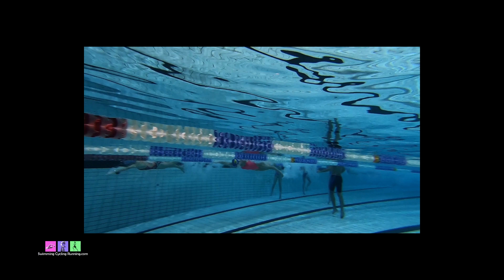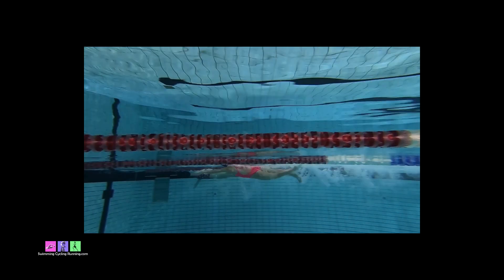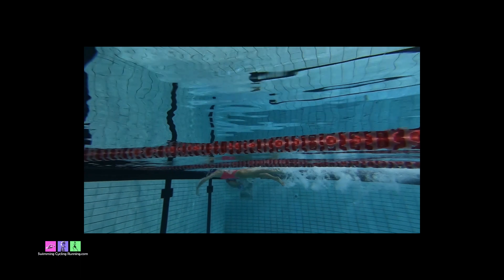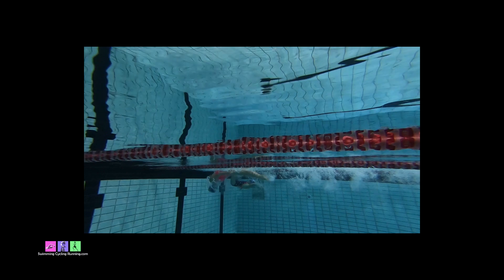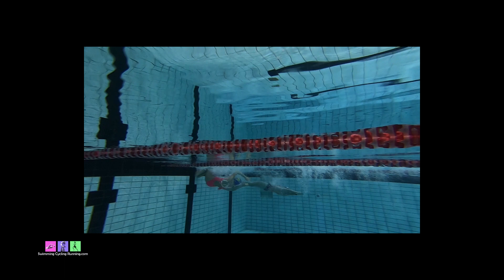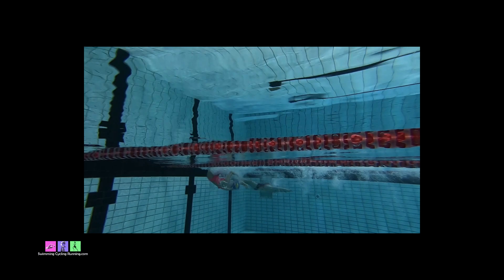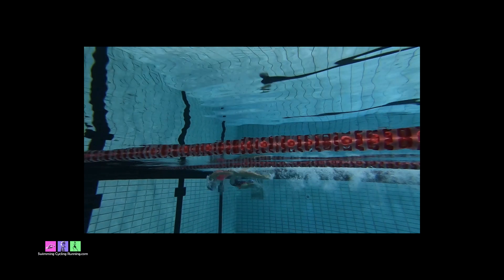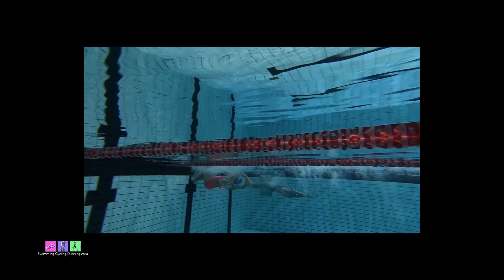Take a Tip from Jess Learmonth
Correct technique in performing a tumble turn is hugely important. Here I show a few swimmers with good form. Tumbling can also help Triathletes survive the rigors of an open water start.

Jess Learmonth uses this type of training to gain the mental strength to produce better open water results.